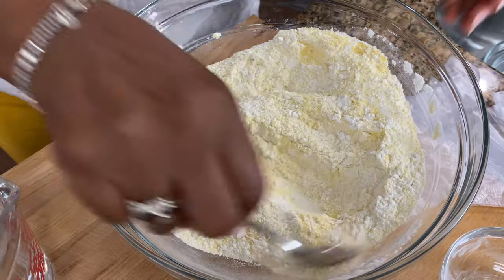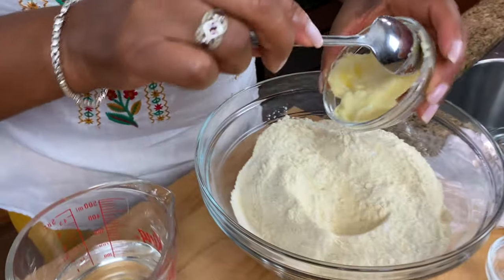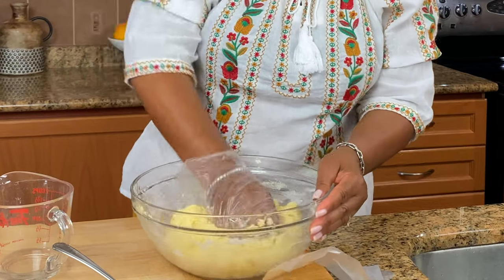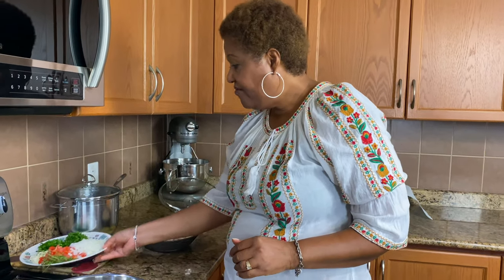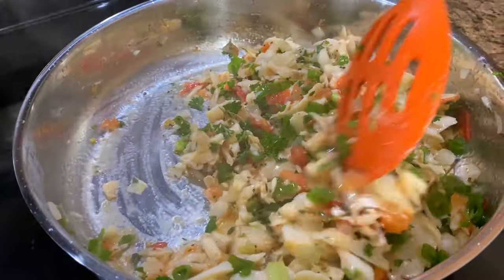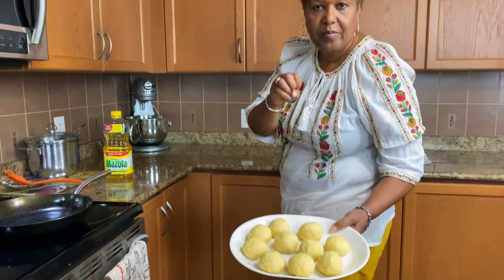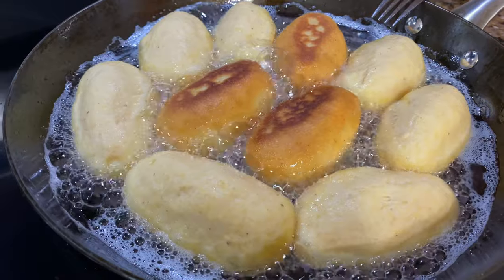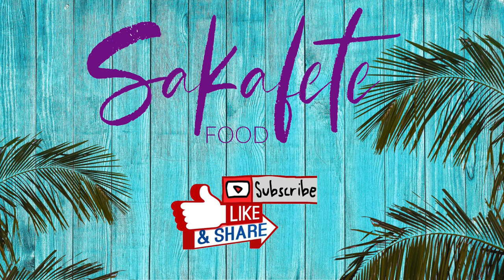Jamaican Festival | Fried Dumplings Recipe!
This is a traditional Jamaican fried bread with a hint of sweetness. I enjoy eating it mainly with fish dishes such as escovitch or saltfish and ackee, but you can eat it as a side to any meal or on its own with a cup of hot cocoa tea.

Ingredients:

2 cups flour
1 cup cornmeal
1 tbsp baking powder
1 egg
1 tbsp sugar
1 tsp salt
1 cup water
1 tbsp soft butter